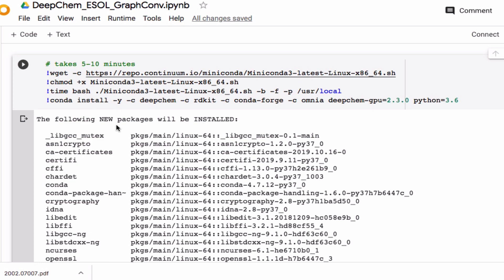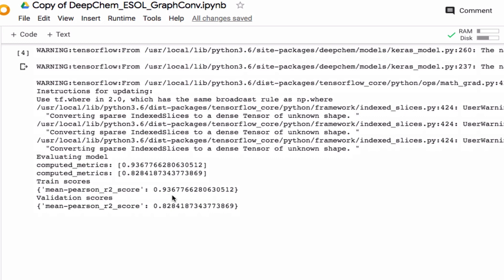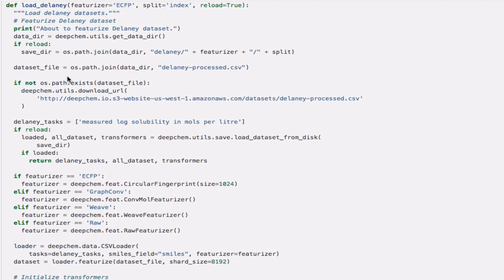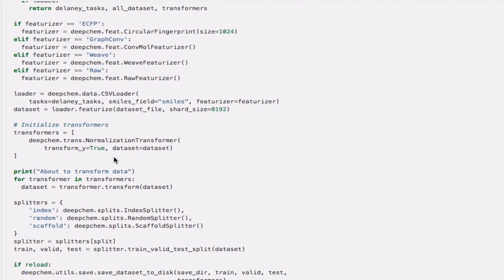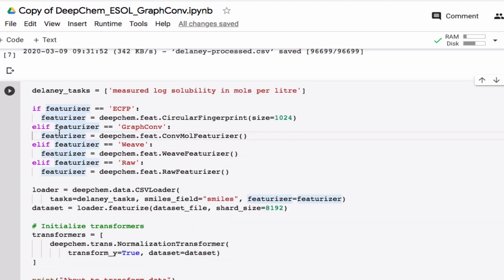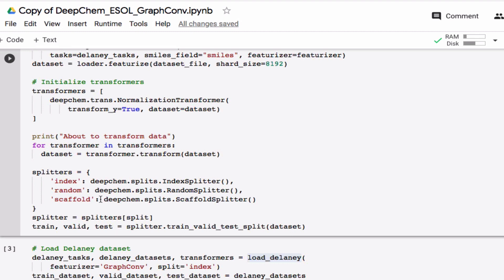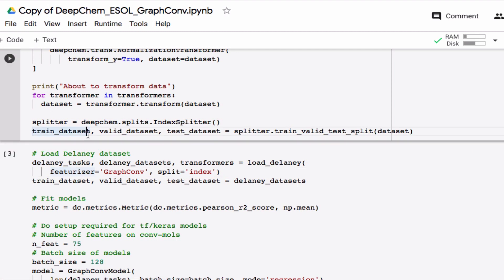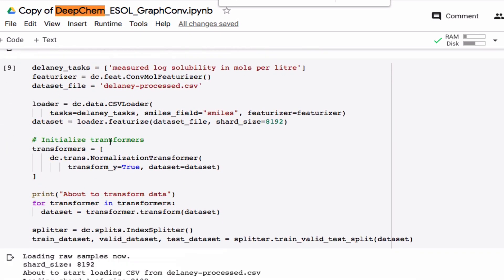Using DeepChem with your own data set